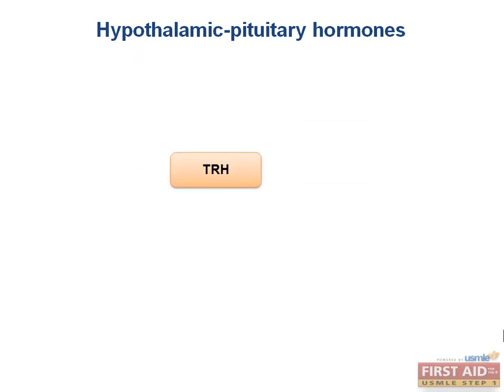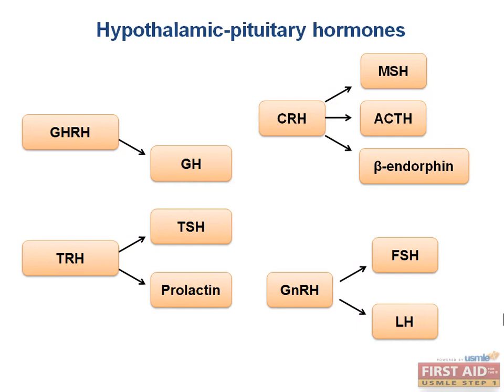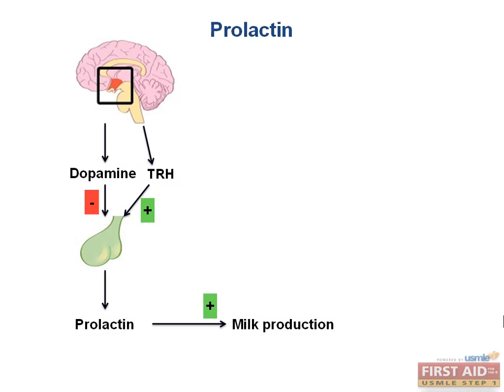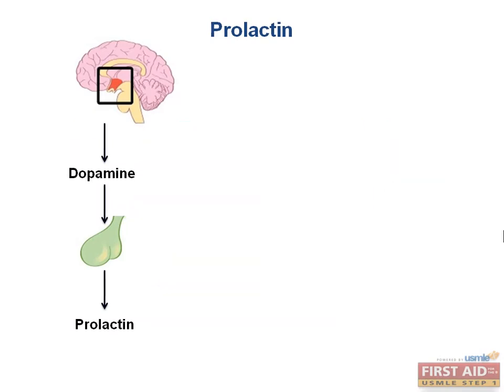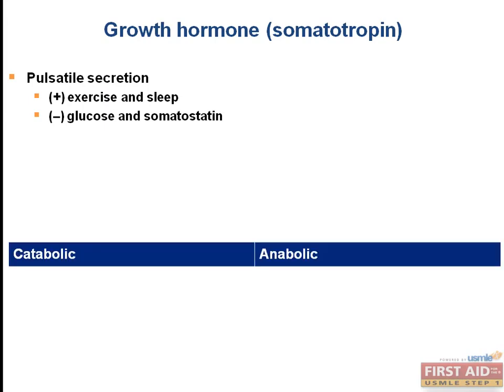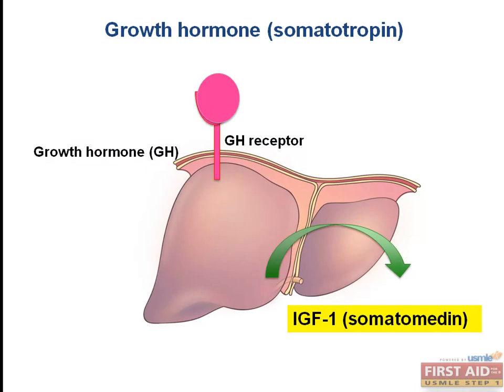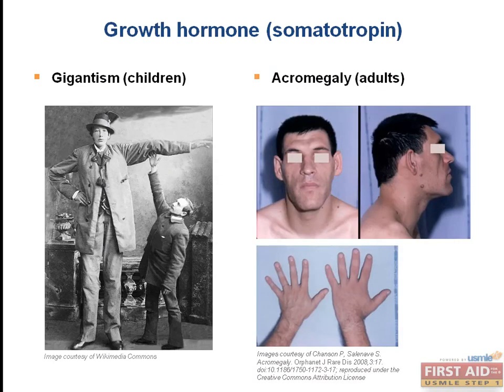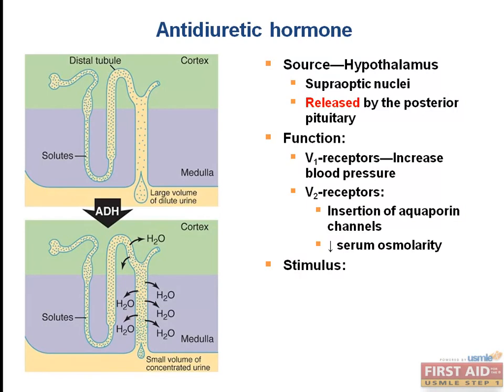Hypothalamic pituitary hormones, Prolactin, Growth hormone, Antidiuretic hormone